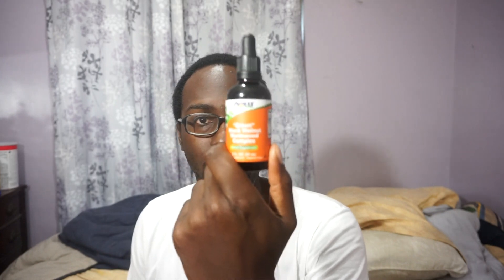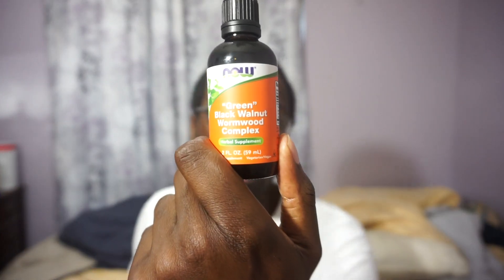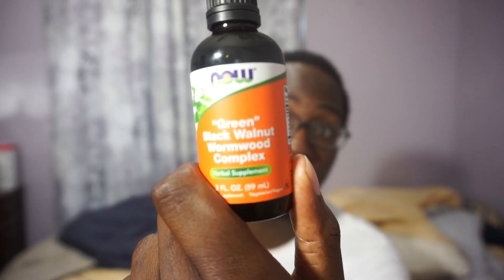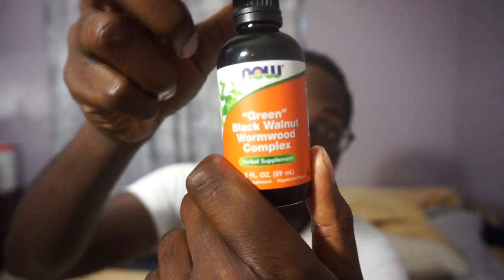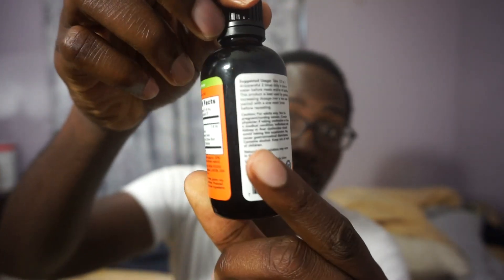I finally got my black walnut wormwood thingy!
I finally got this black walnut supplement in the mail. According to one woman on youtube it removed her fecal body odor, so I'm definitely interested in trying it. I wouldn't be surprised if it doesn't do shit.